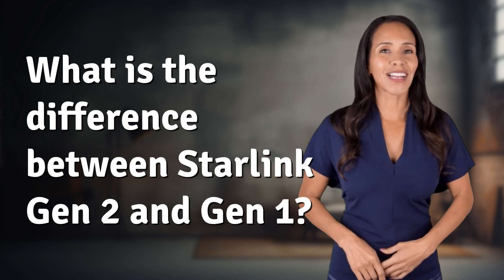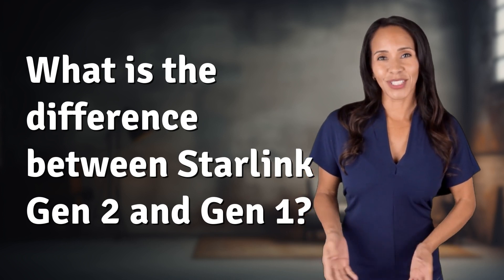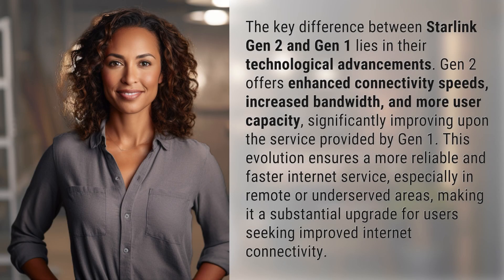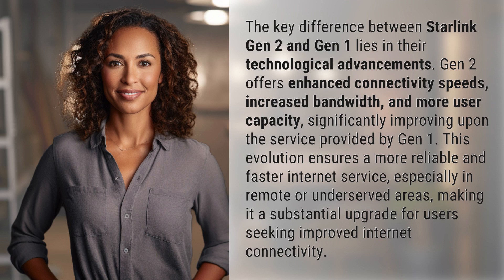What is the difference between Starlink Gen 2 and Gen 1?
Unveiling Starlink Gen 2: The Future of Internet Connectivity 👉 Starlink Gen 2 👉 Discover the technological advancements and enhanced performance of Starlink Gen 2 compared to its predecessor, offering faster speeds, increased bandwidth, and improved user capacity for a more reliable internet experience.

Laura S. Harris (2024, February 24.) What is the difference between Starlink Gen 2 and Gen 1?
    🌐 AskAbout.video